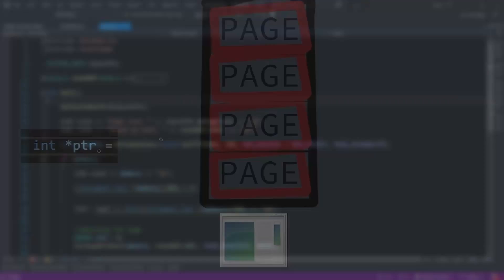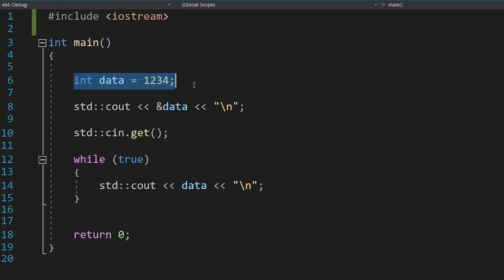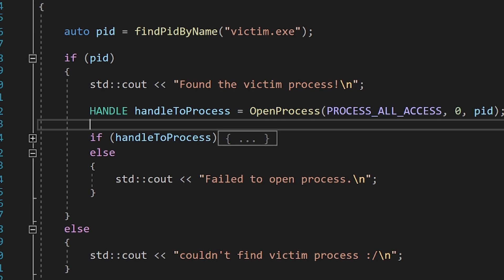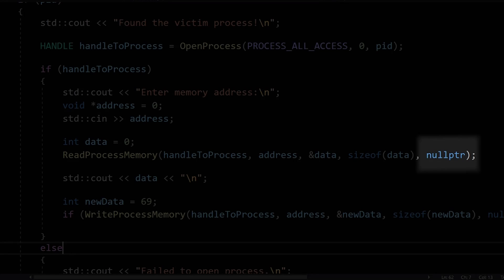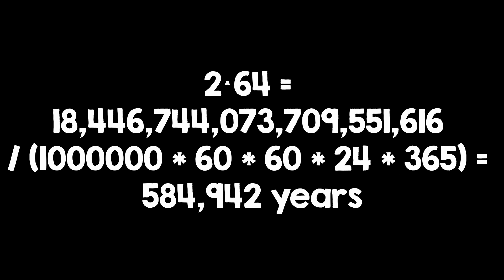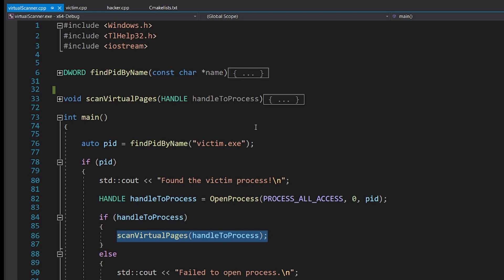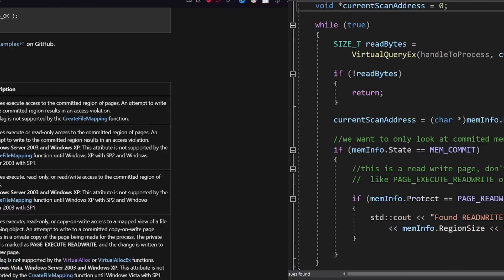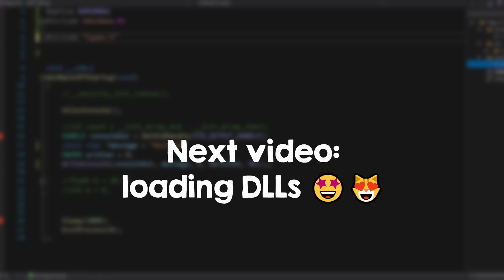Read process Memory + how to Cheat Engine. WIN API for Game Developers, day 8.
In this tutorial series, I aim to help you learn the Windows API. By the end, you will be able to make a basic game, using no libraries except Windows.h

In this lecture, we will learn to allocate memory using the Windows API.